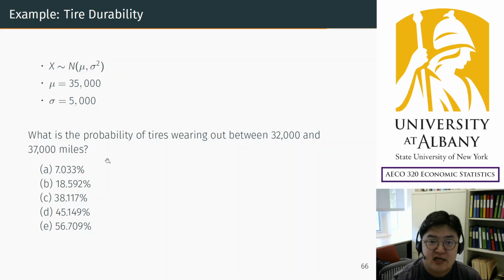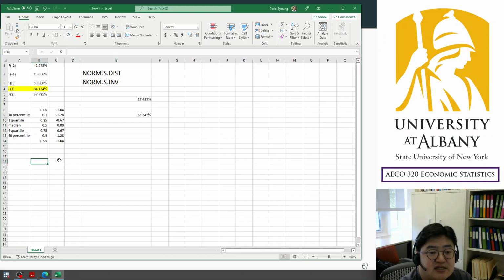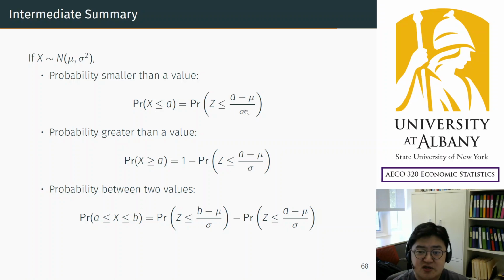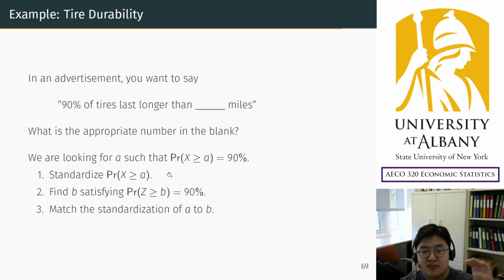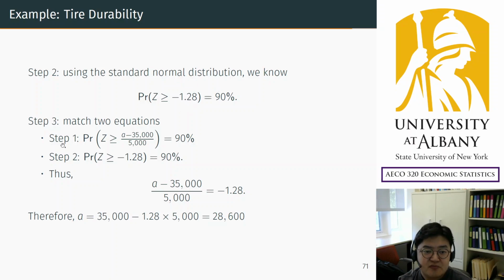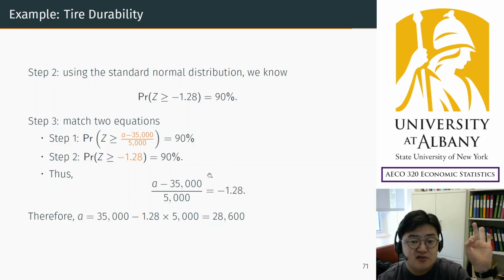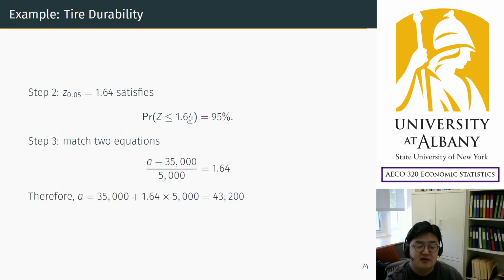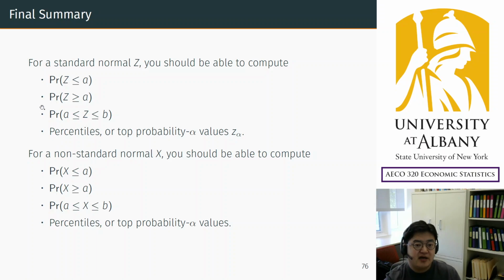[ECO320] Chapter 06 Normal Distribution (6)